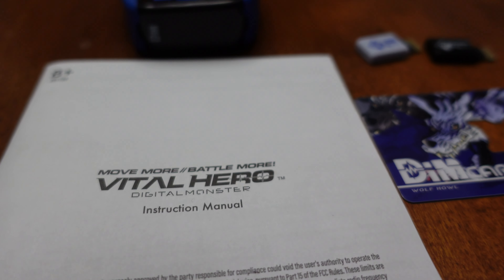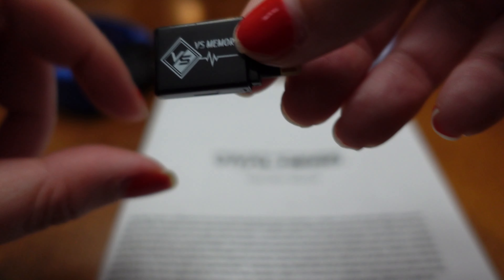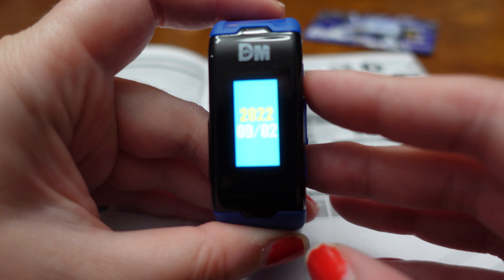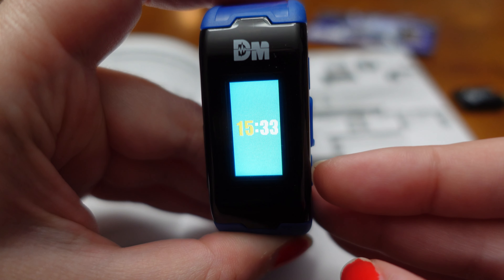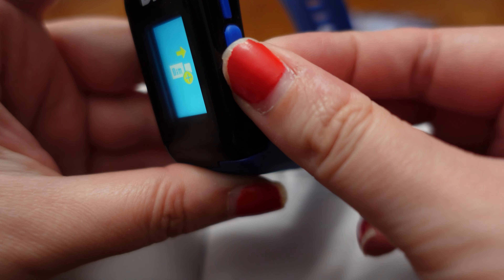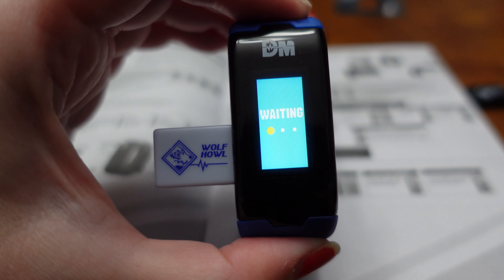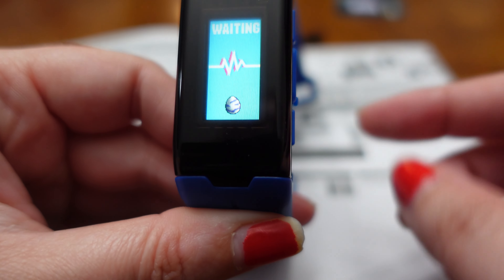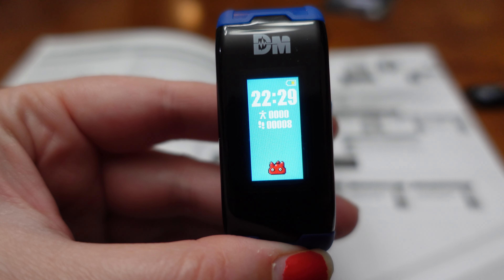How to Setup the Vital Hero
This is a quick video to help you set up your brand new Vital Hero!